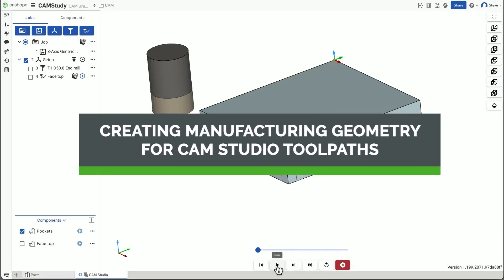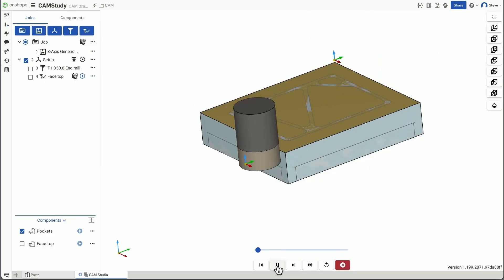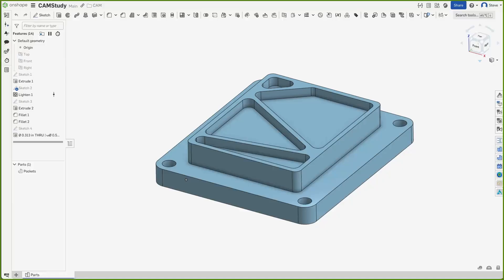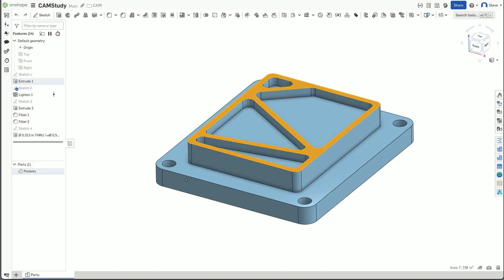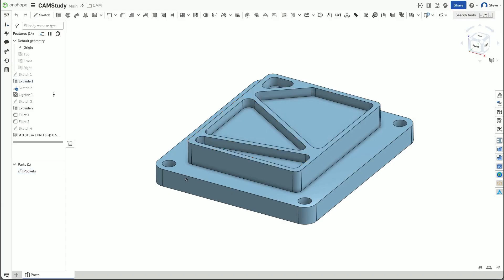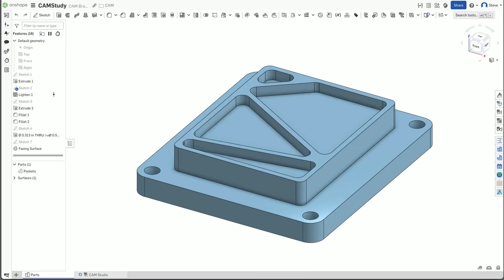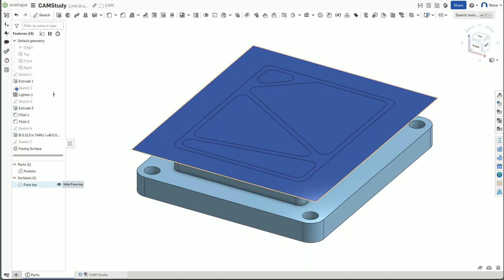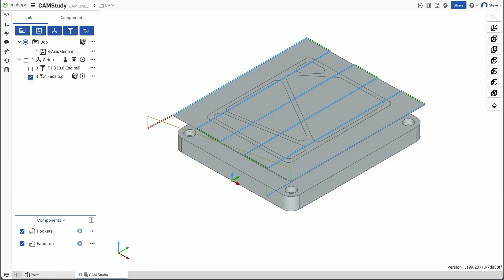Creating Manufacturing Geometry in Onshape - Tech Tip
Learn how to create machining-specific geometry in the Part Studio to make selection easier and generate efficient toolpaths in CAM Studio.

Find out more about creating manufacturing geometry for Onshape CAM Studio